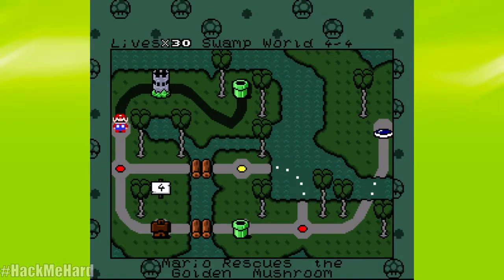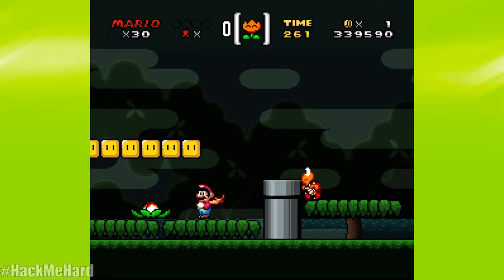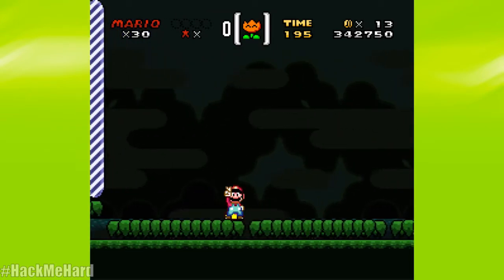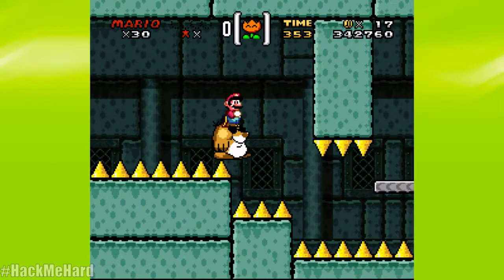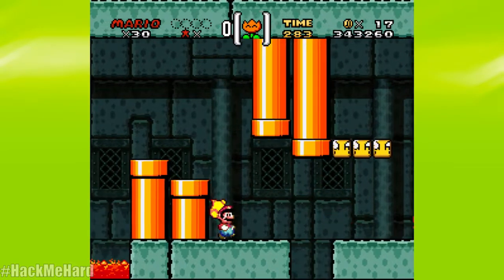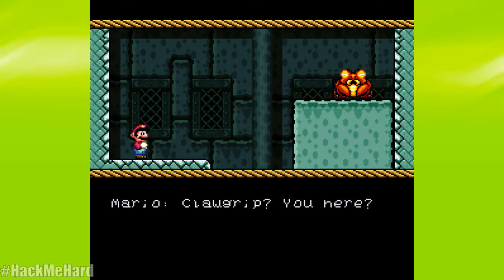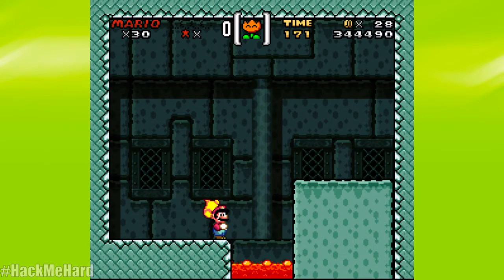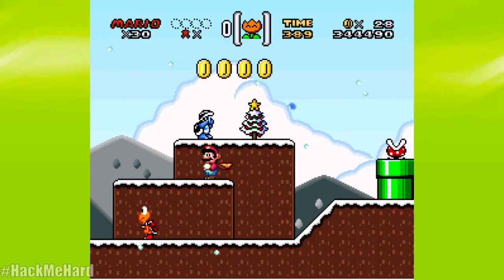[HMH] Mario Rescues the Golden Mushroom (SMW Hack) - Part 7